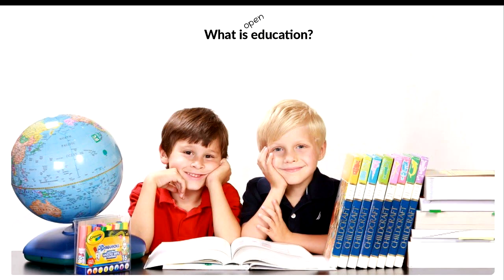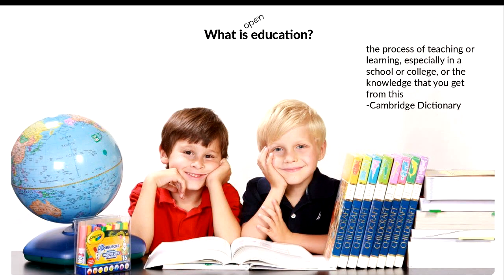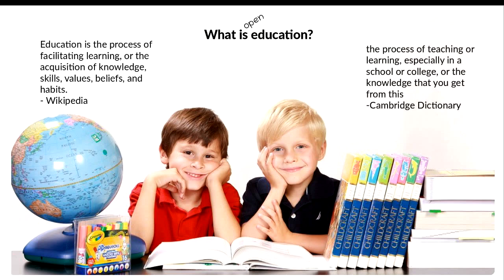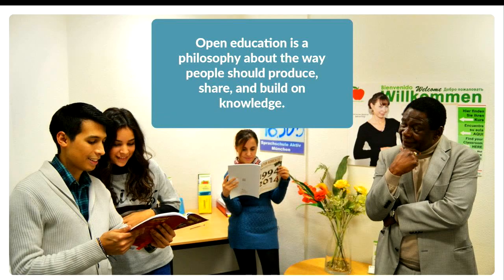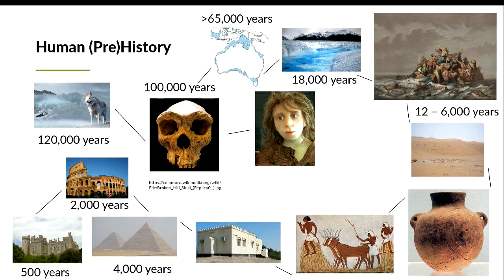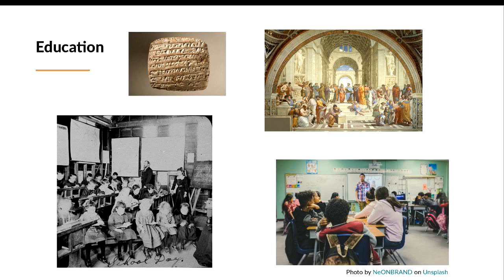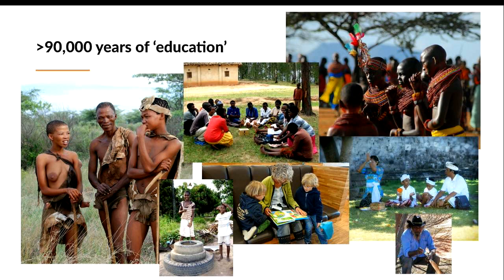"Open Education Through the Ages" - Claire Reeler (LCA 2020)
Claire Reeler

Education is a vital component of human society. Our young are born relatively underdeveloped compared to many other species. We sacrificed a longer development in utero for larger brain size. Thus we are born needing to learn and geared to learn as fast and efficiently as possible, even adapting our brain architecture to suit the material we learn, and sadly, discarding areas that are not developed. During the long millennia of human (pre)history, we have adapted how we educate each other. This presentation will whip through the last 100,000 years with a very brief overview of how education has changed and what we have learned about the process on the way. The 'open' context of human societies through time in the context of education is also examined, with a goal of distilling information that has application in our modern lives and our approach to open education in the current sense.
We will examine what 'education' means in different human societies and through time; and the implications of an 'open' approach and how that fits with different ways of organising society. What has worked well, how can we define and measure that, and how we can apply it in our modern world, which is so very different to anything that has gone before are all topics to be addressed. We will also touch on the aspects of human psychology that are influenced by our evolutionary biology and what that means for how we teach and learn, as well as how we can work most effectively. The separation of 'work' and 'education' is a very modern phenomenon and one that some of our ancestors might find hard to comprehend. Thus, looking at education through time can teach us a lot about how humans can optimise living in all spheres of their lives.

Mon Jan 13 15:45:00 2020 at Room 9